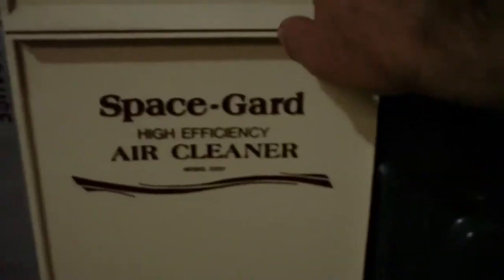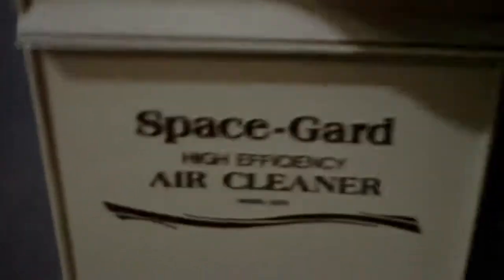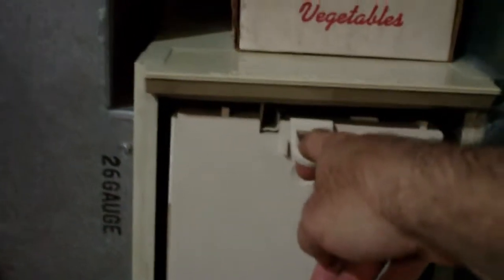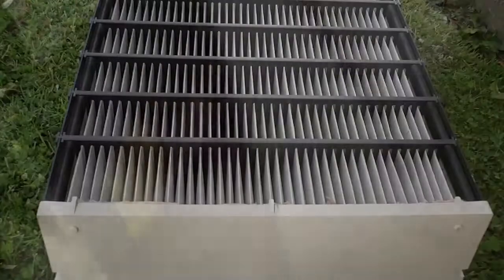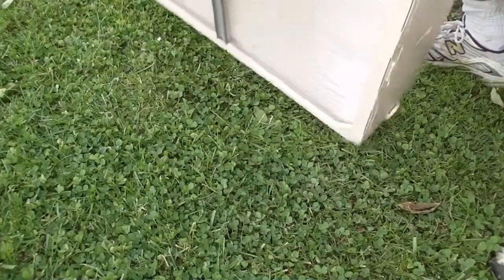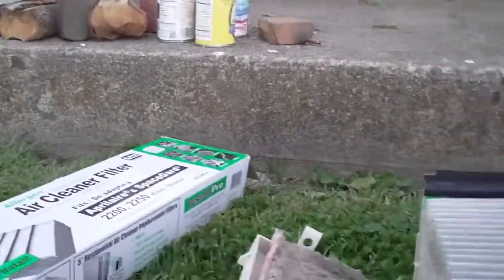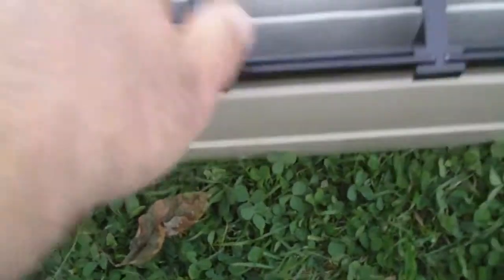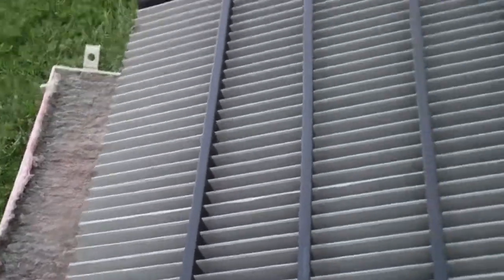How To - Remove Filter Element - Space Guard April Aire Systems